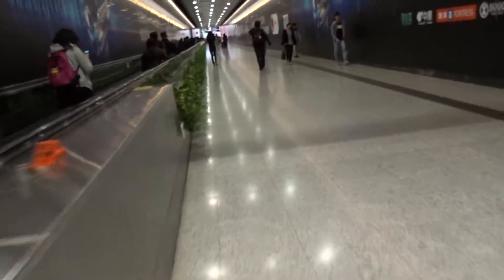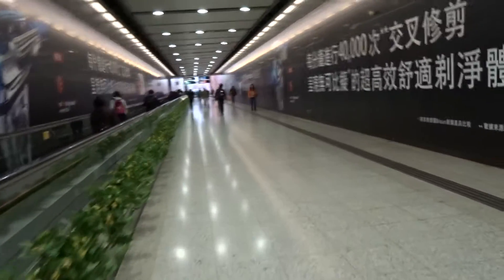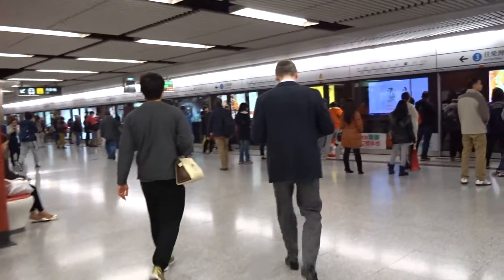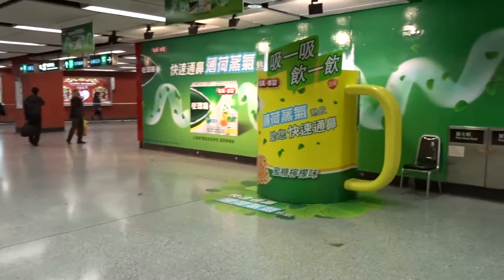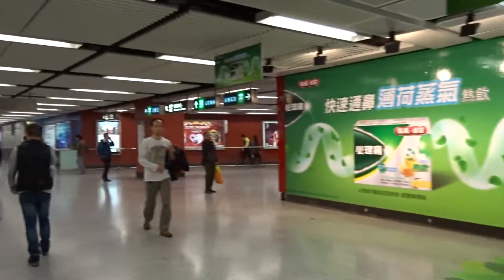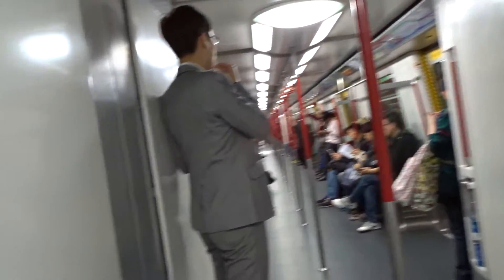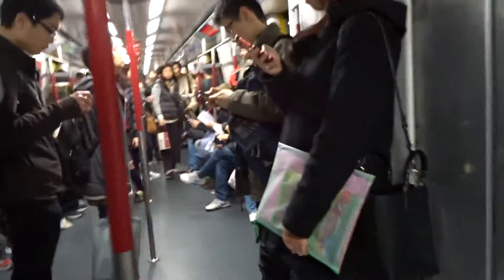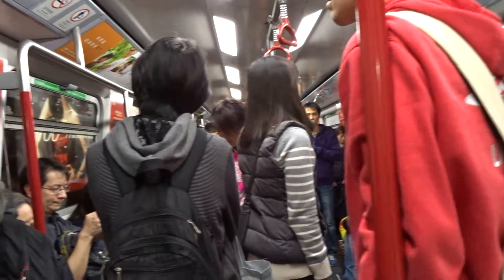Ride in the MTR of Hong Kong part 1 of 2